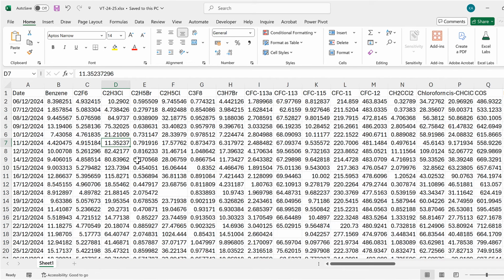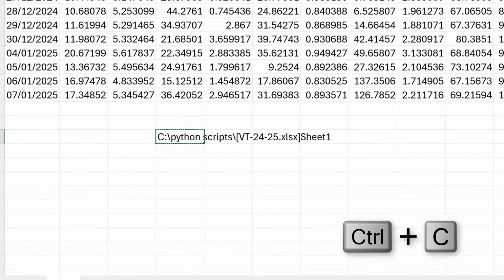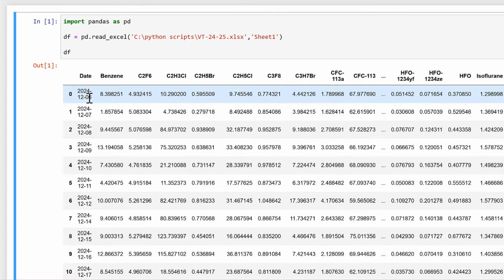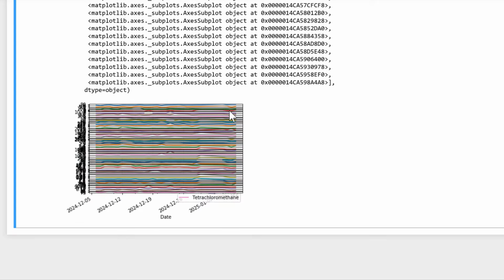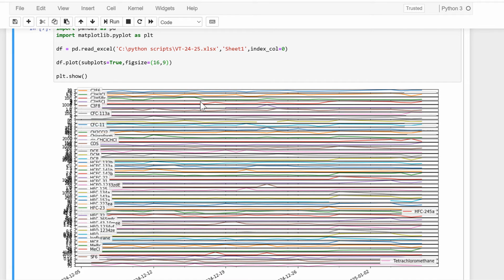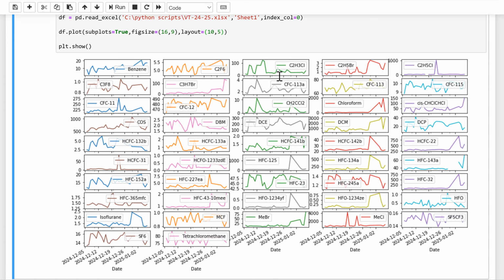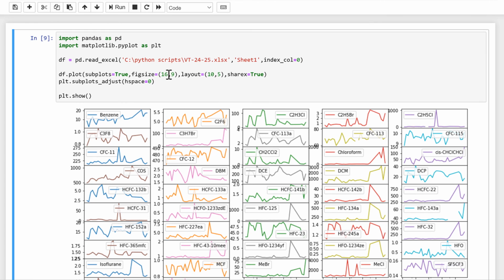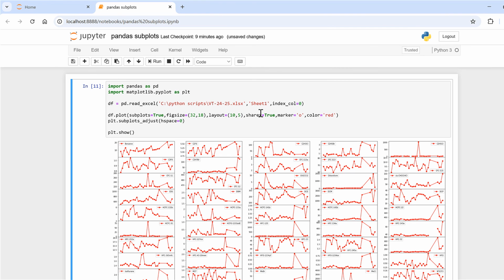How to make subplots using pandas in python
df = pd.read_excel('C:\python scripts\VT-24-25.xlsx','Sheet1',index_col=0)

df.plot(subplots=True,figsize=(32,18),layout=(10,5),sharex=True,marker='o',color='red')
plt.subplots_adjust(hspace=0)

plt.show()